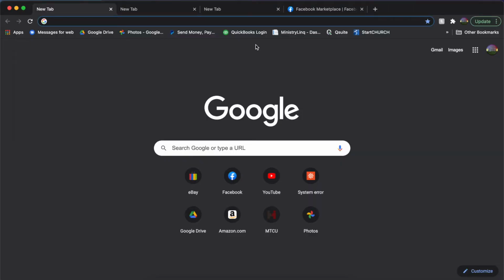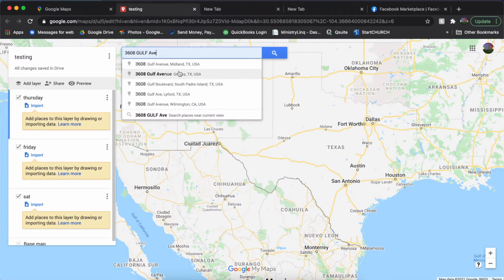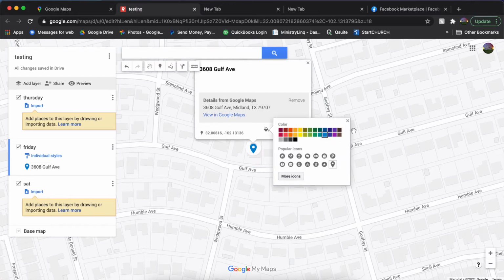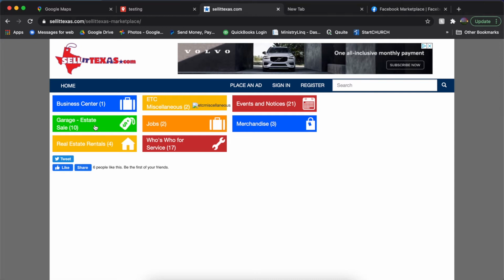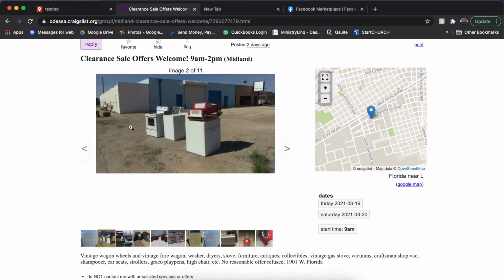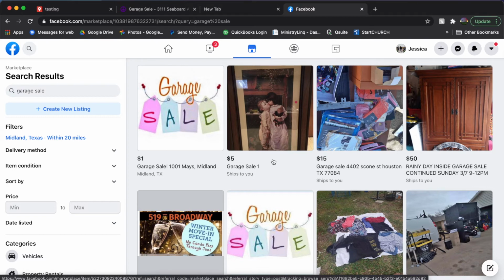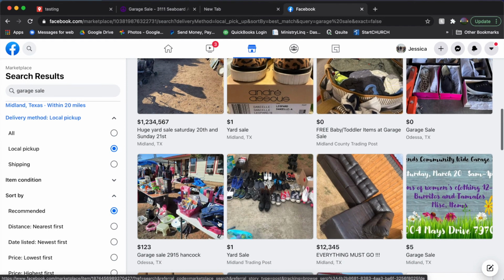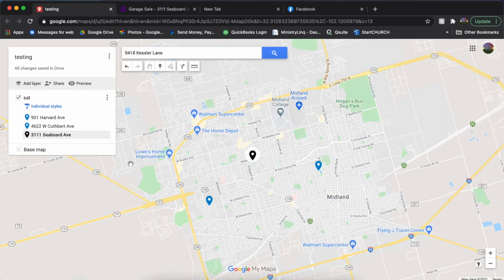How to Search & Map Garage Sales on Google Maps!!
Ecclesiastes 11:6 Sow your seed in the morning and at evening let your hands not be idle, for you do not know which will succeed, whether this or that, or whether both will do equally well.